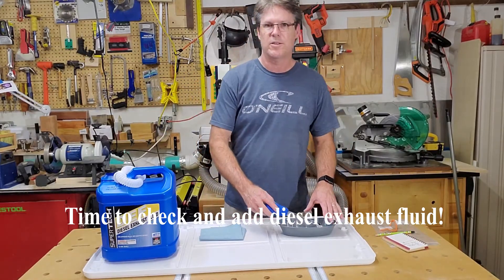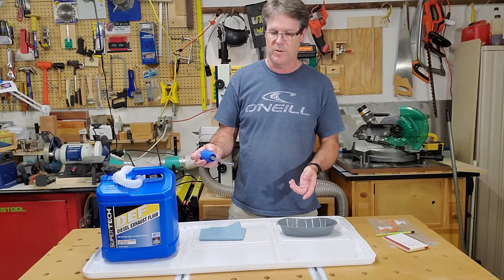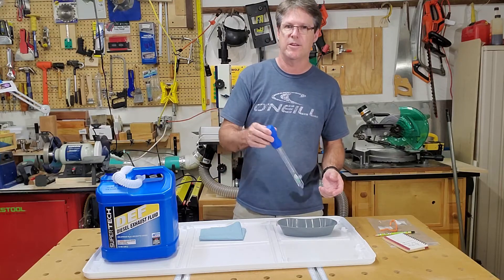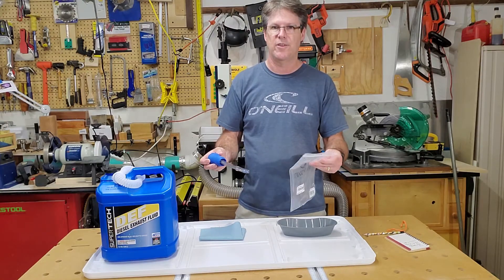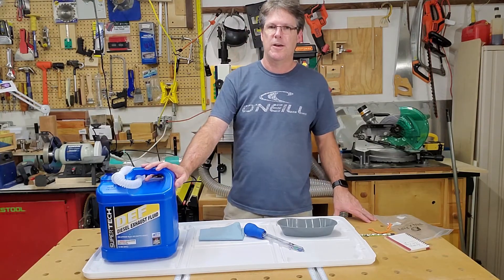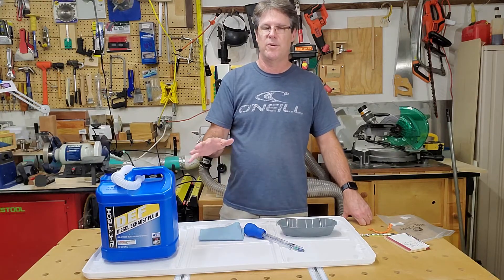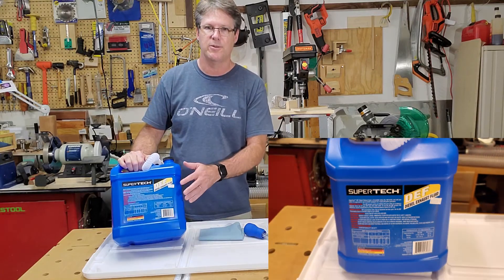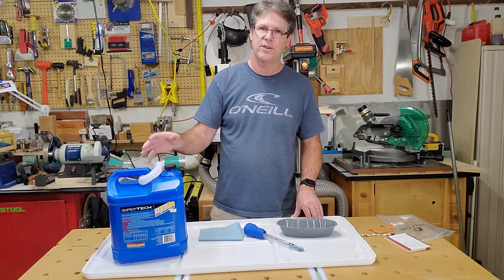How to check diesel exhaust fluid (DEF) quality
It's very important to check your DEF whenever possible. If the urea content is not high enough, your vehicle will throw a "DEF Warning - see dealership" type of code, and it's very expensive to have the DEF system serviced. Checking also helps so the dealer can't say you put old DEF in your vehicle and it's your fault.

0:00 Intro to checker tool
1:20 About this fluid
2:08 Checking the date and seal
3:30 Checking the DEF
4:22 Close up of reading the tool
4:47 Consequences of not checking DEF?!